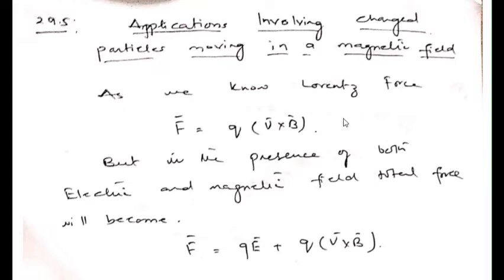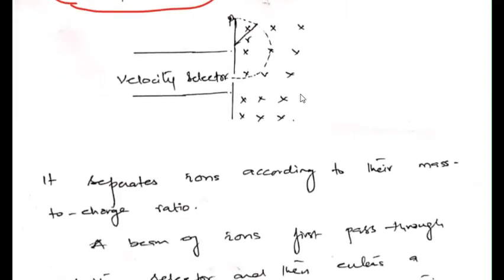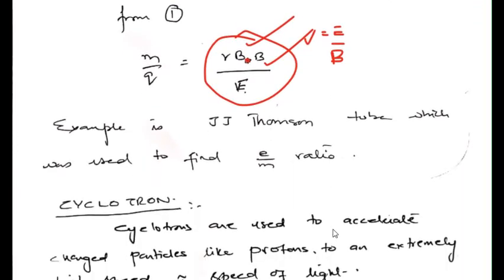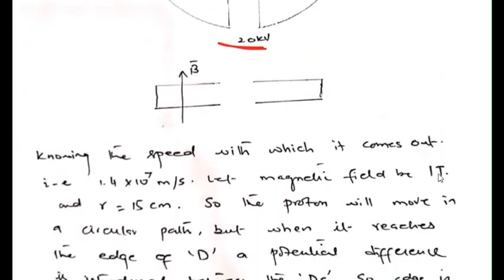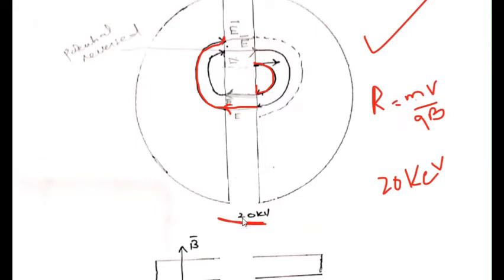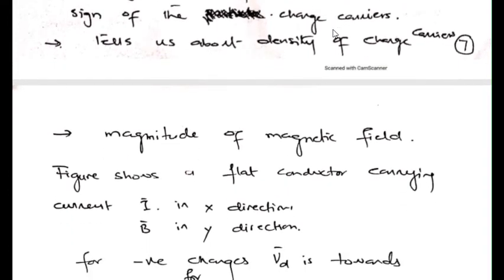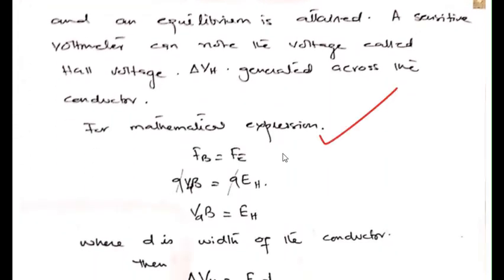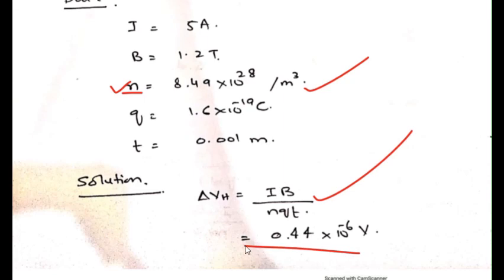Cyclotron & Hall Effect/Mass Spectrometer, & Velocity selector/particles in uniform magnetic field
what is cyclotron, Hall effect, mass spectrometer, velocity selector etc. Applications of charged particles in a uniform magnetic field
Previous lectures